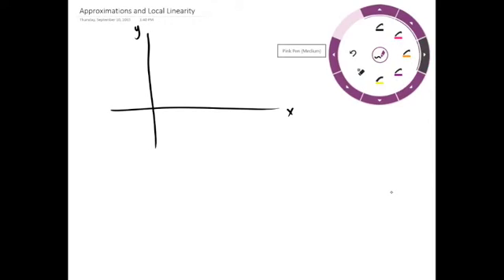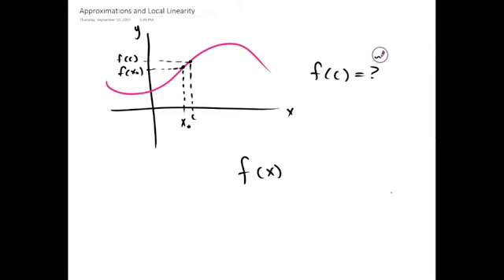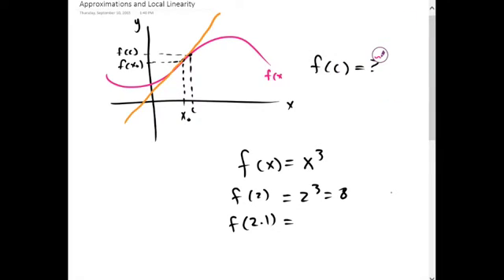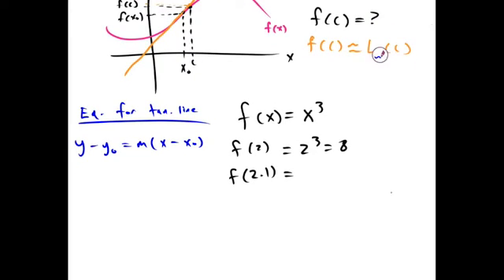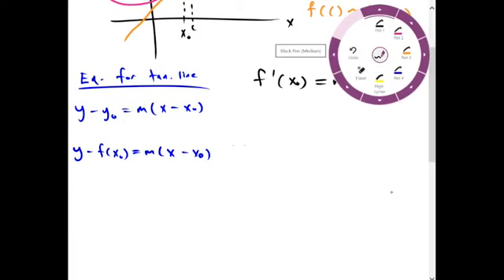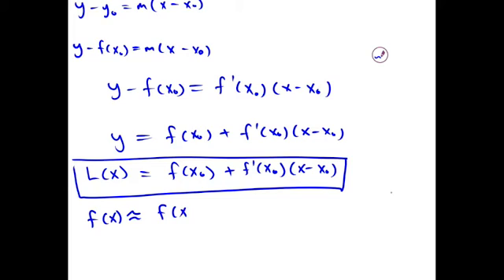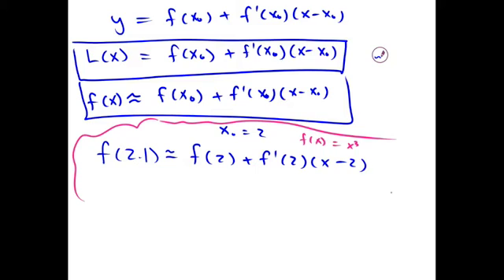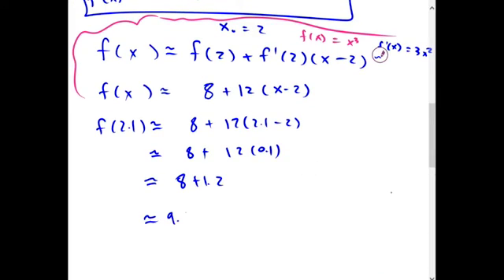Approximation & Local Linearity | Overview | Calculus for Life Sciences | Griti